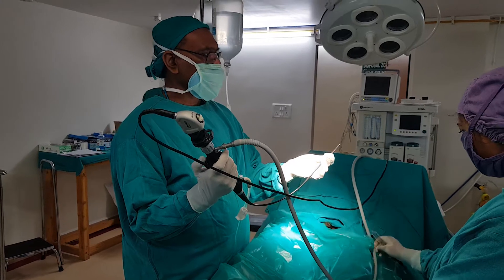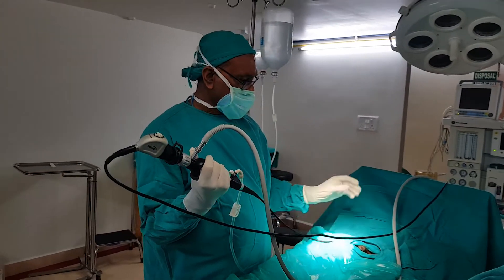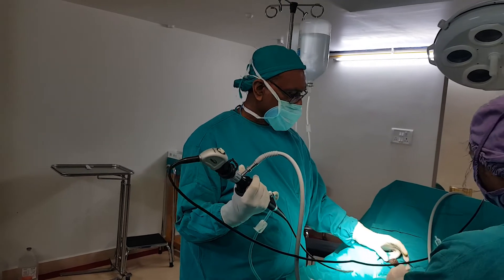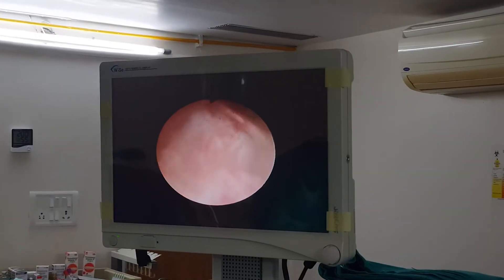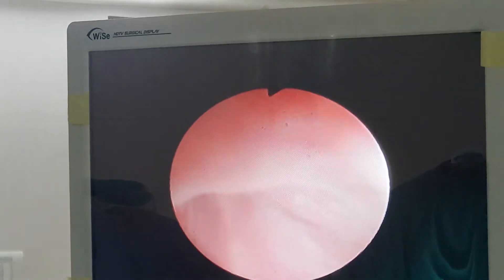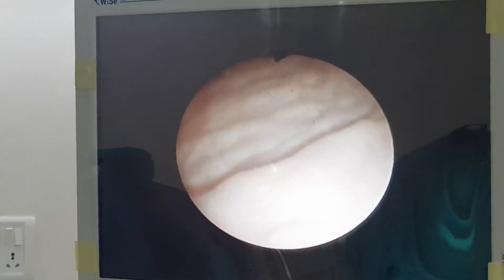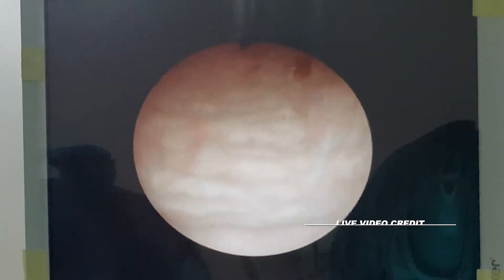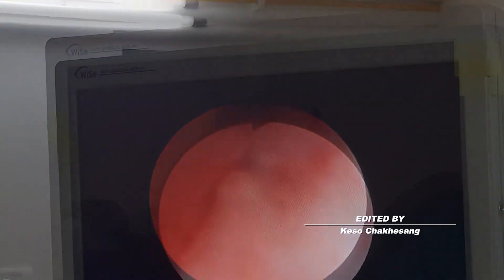46) Flexible Cystoscopy at SBMC Jharkhand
This video shows the advantages of Flexible Cystoscopy that is available in a rural mission hospital in Jharkhand.